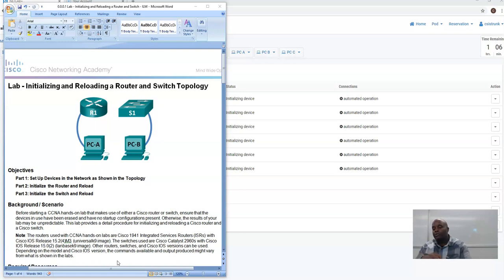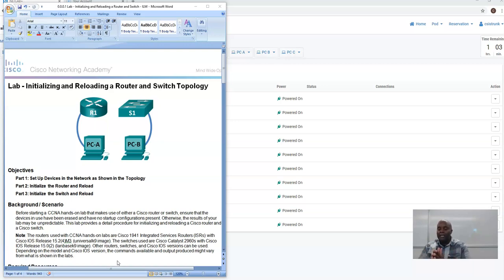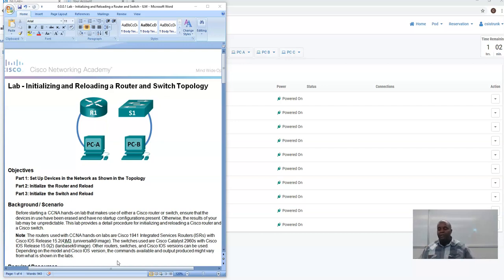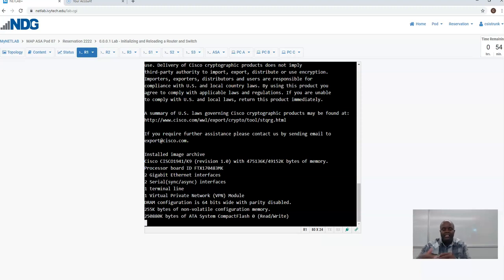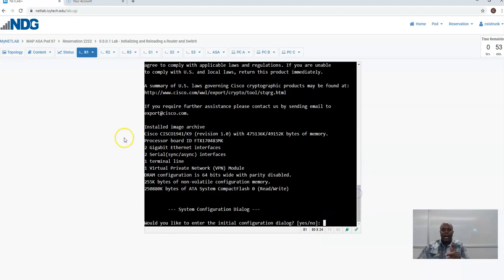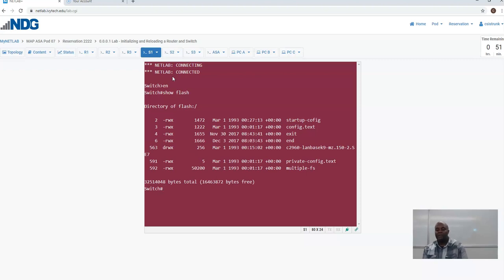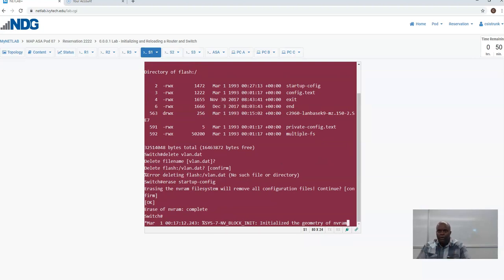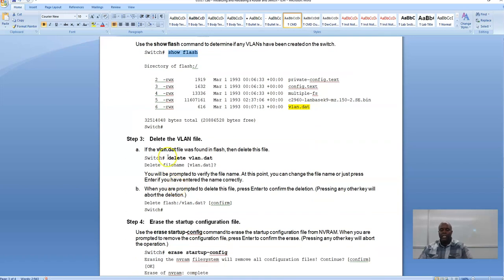RELOADING A ROUTER AND SWITCH NETLABS - Pt. 1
Before starting a CCNA hands-on lab that makes use of either a Cisco router or switch, ensure that the devices in use have been erased and have no startup configurations present. Otherwise, the results of your lab may be unpredictable. This lab provides a detail procedure for initializing and reloading a Cisco router and a Cisco switch.